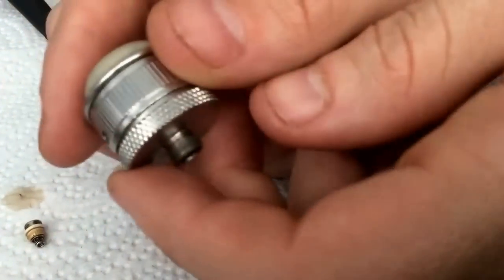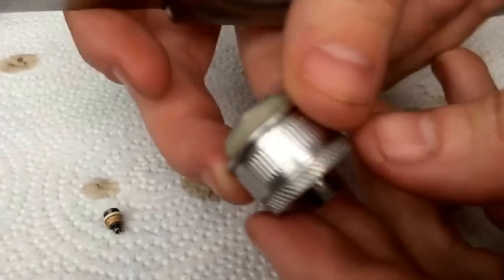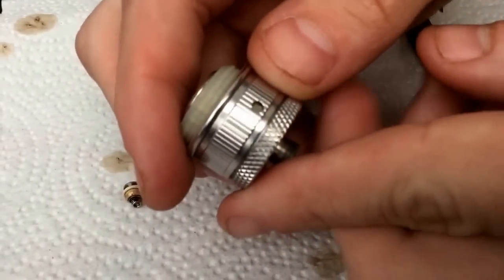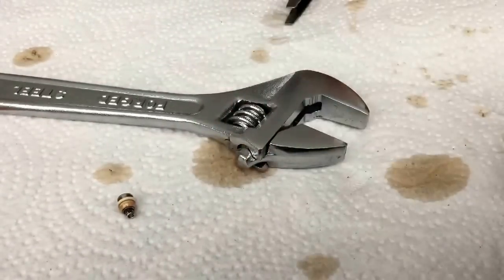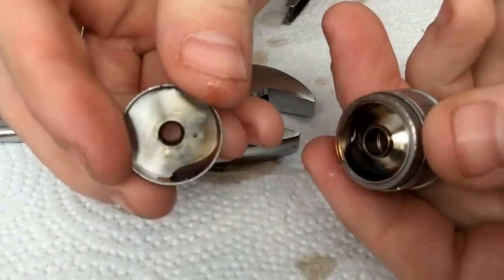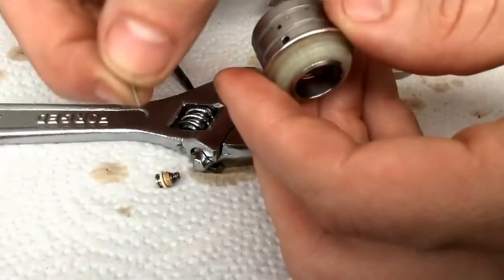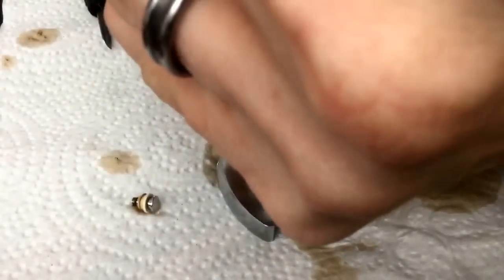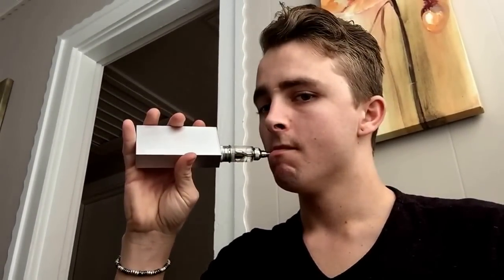How to remove Aspire Nautilus Air flow control (afc) ring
Hey I just got back into the youtube life. Check out my first video back and let me know your thoughts.

Aspire Nautilus air flow control ring.